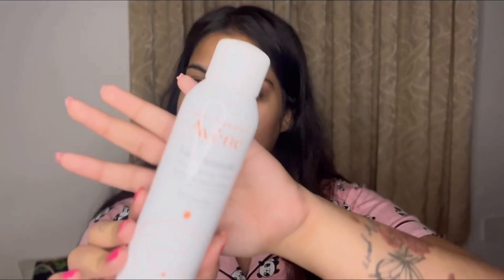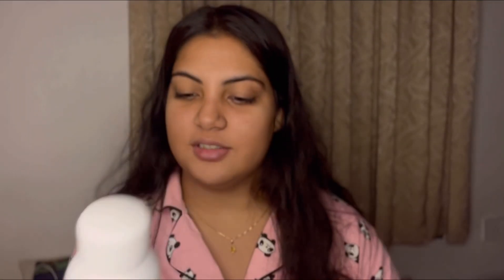Skincare Before Makeup🧴💄*Easy and Detailed* | Nishika Bulani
Heyyyy Beautiess!!!

In this video I talk about the necessity of skincare before makeup and the basic and NEEDED steps to do. I also give product knowledge and I hope you like it. Also, I really hope you guys stick around♡

Himalaya  Purifying Neem Facewash

Avène Thermal Spring Water

Pond’s Light Moisturiser (lotion based)

Colorbar Flawless Finish Primer (silicon)